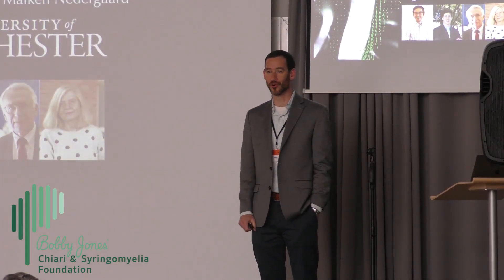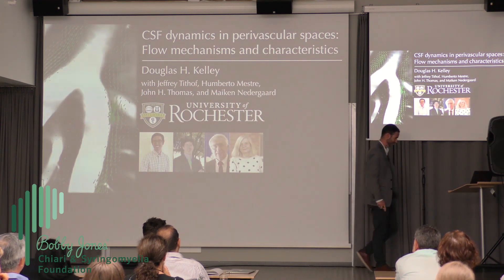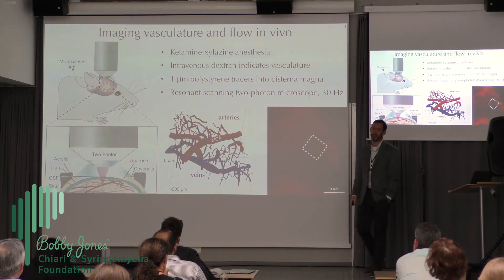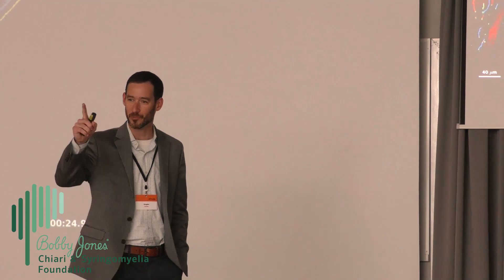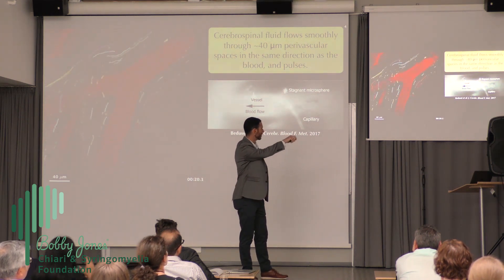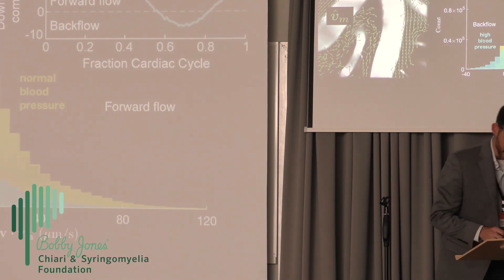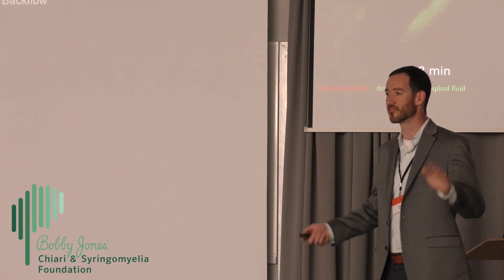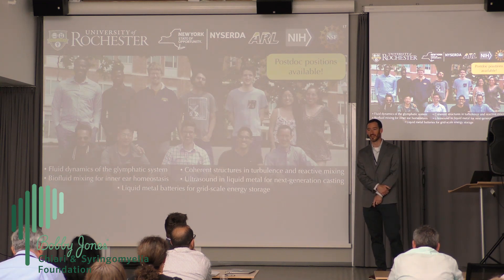2019 Hydrodynamics: "CSF Dynamics in Perivascular Space" - Douglas H. Kelley, PhD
There is very little certainty in our understanding of the glymphatic system. A relatively recent discover in neuroscience, there is little proof in the scientific literature about how it all works. Dr. Kelley describes his and his colleagues' work trying to better understand this mysterious system. Specifically, Dr. Kelley describes his work understanding the glymphatic system's relationship with the cardiovascular system. His team's results indicate that high blood pressure can cause backflow and inefficient glymphatic flushing of cerebrospinal fluid in the brain. These findings have major implications for the role of hypertension in neurological disorders such as Alzheimer's, Parkinson's disease, hydrocephalus, and syringomyelia to name just a few.

This presentation was made possible thanks to a generous grant from The Monkton Institute and was presented at the 2019 CSF Hydrodynamics Symposium held in Oslo, Norway. (2019)

To learn more about Bobby Jones CSF, visit our new